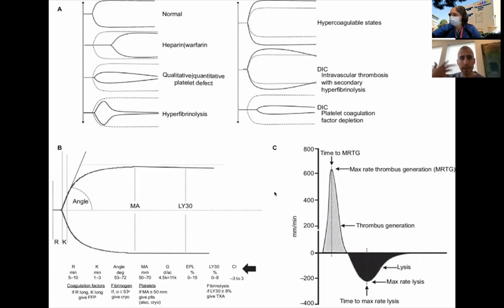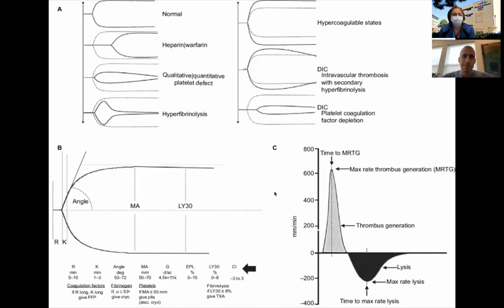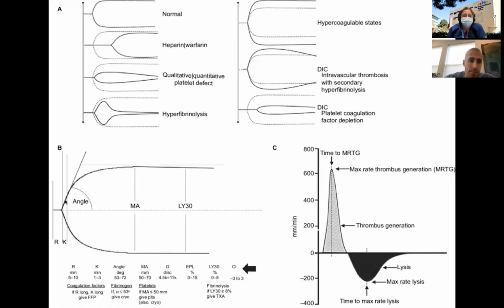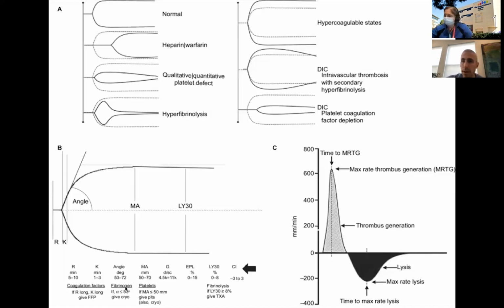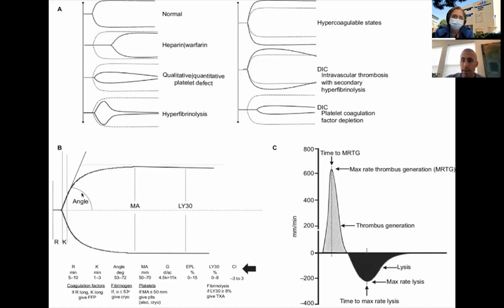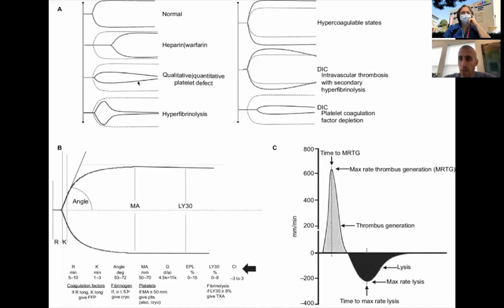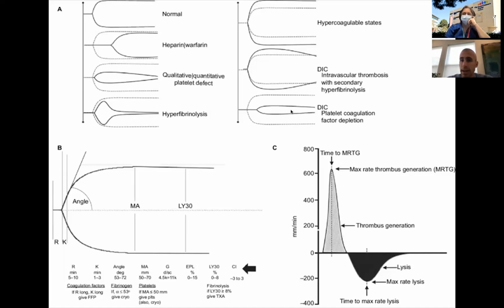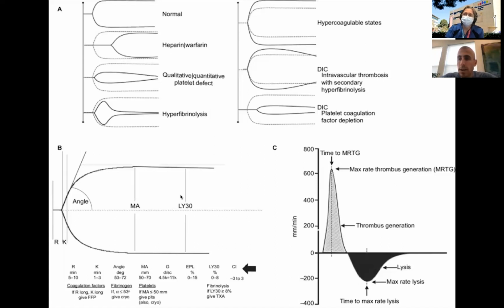TEG Talk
Lecture about Thromboelastography (TEG)